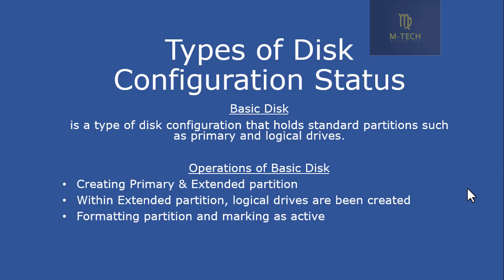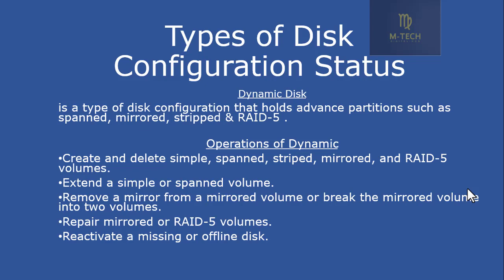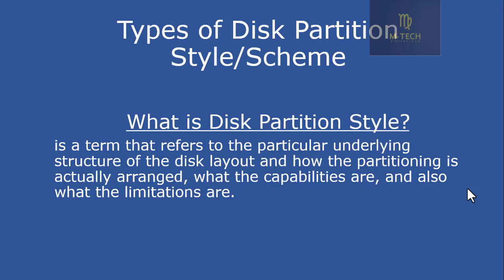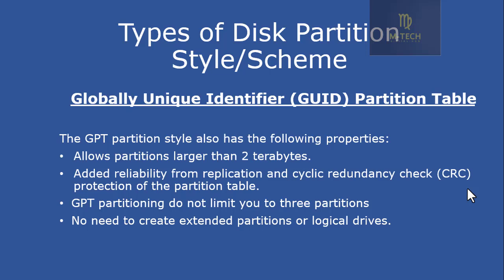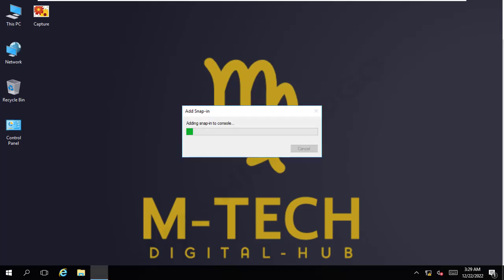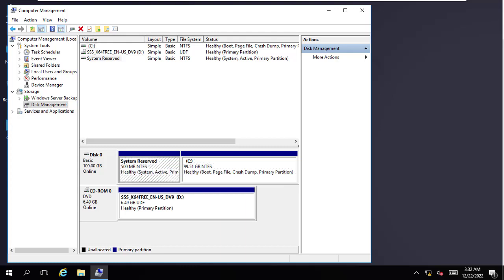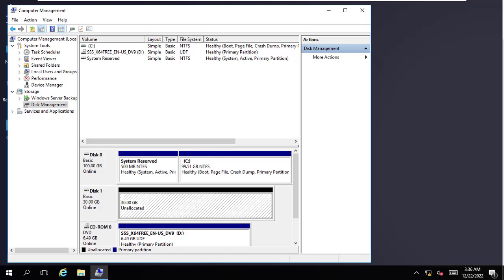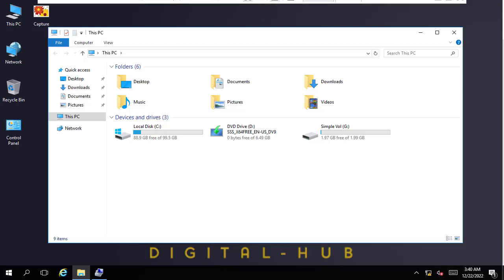Hard Disk Management Lesson 1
Understand and configuring Disk. Mbr, Gpt , Basic & Dynamic Disk